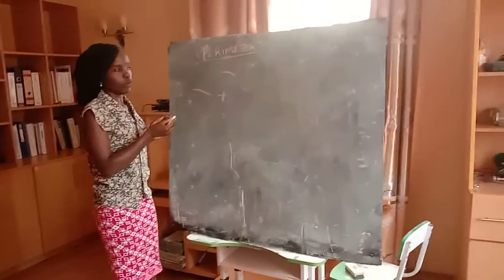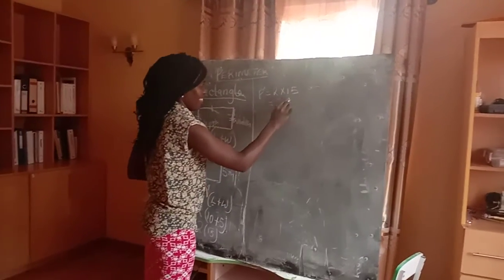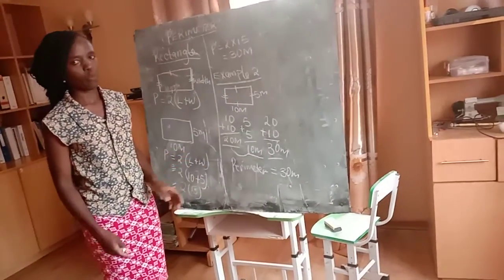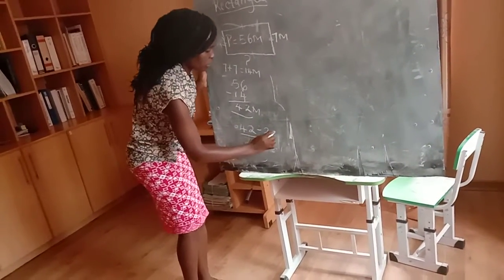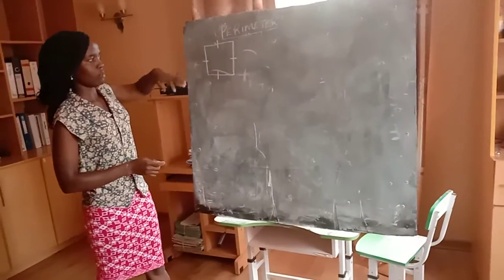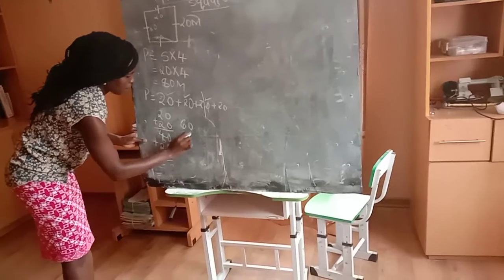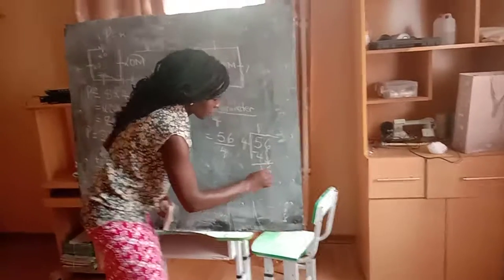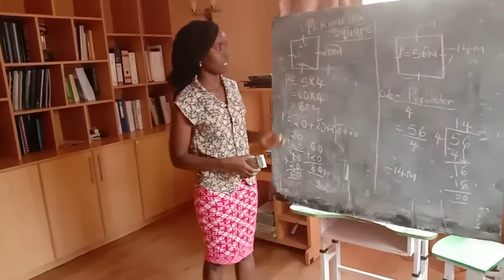Mathematics class 5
Perimeter of a rectangle and square